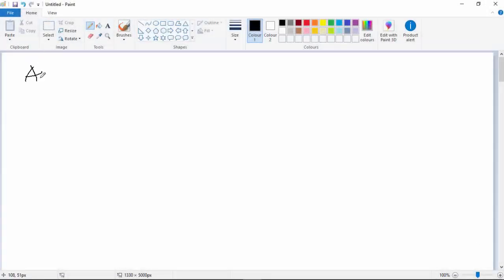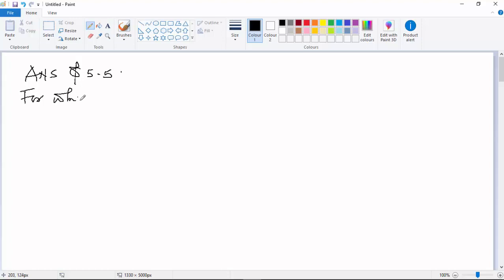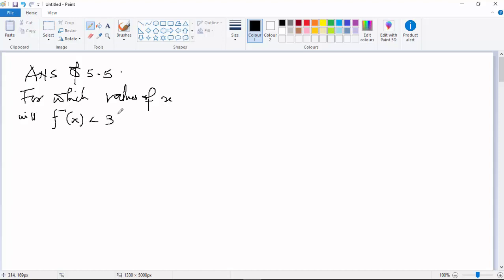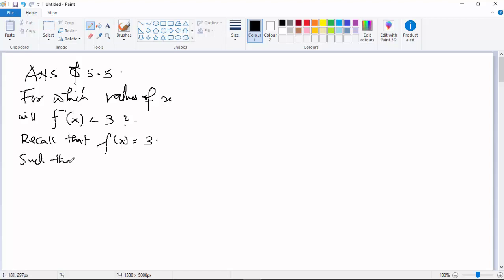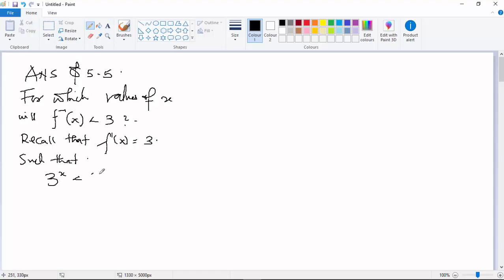Grade 12 November 2017 Mathematics Paper 1 5 5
Grade 12  November 2017 Mathematics Past Question Paper 1 and
Answer to Question 5.5